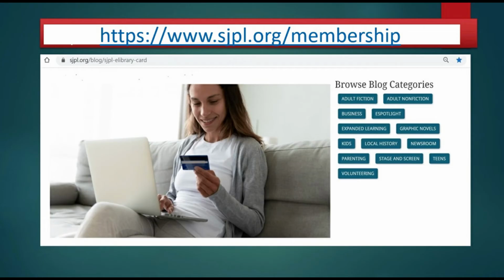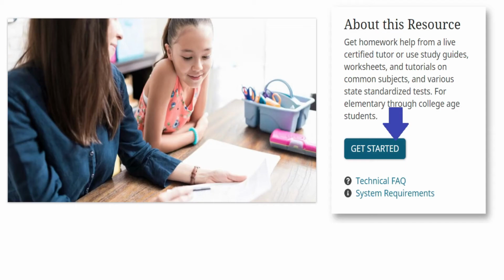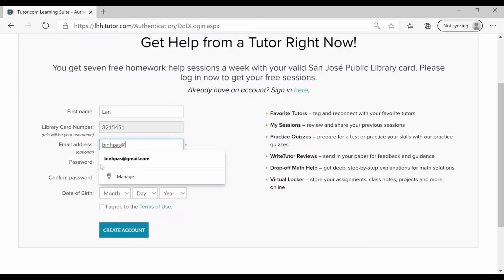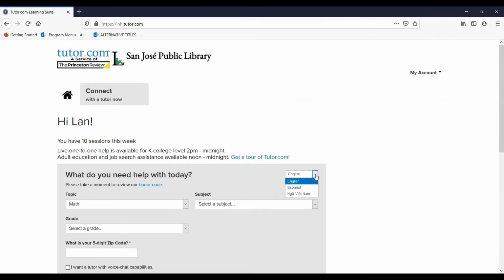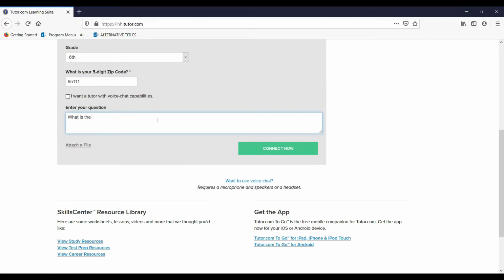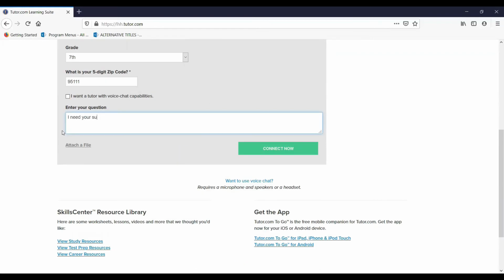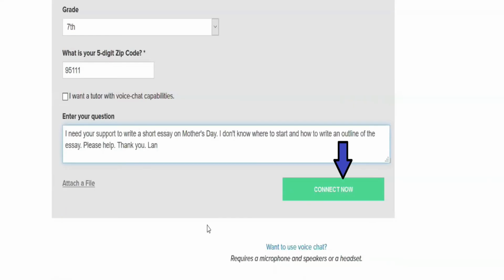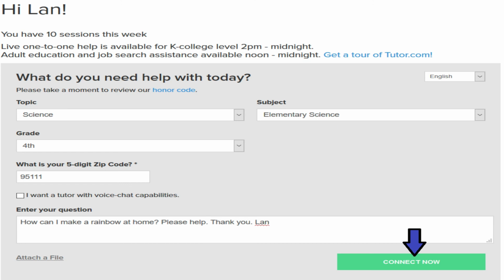One-on-One Live Tutor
Join us to learn step by step how to register for a free one-on-one live tutor. Tutors can assist with studying, test prep and homework help in more than 40 subjects in Math, English, Science and Social Studies. Sign up for free account with a SJPL library card